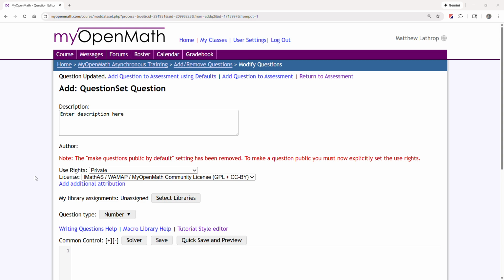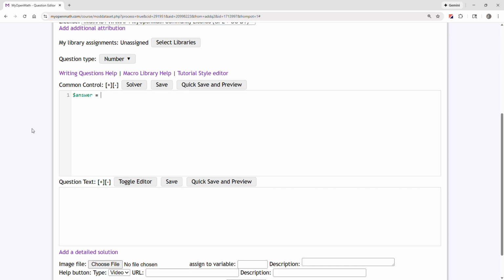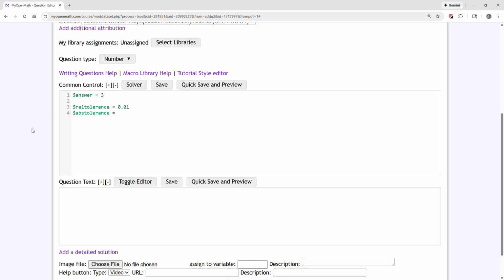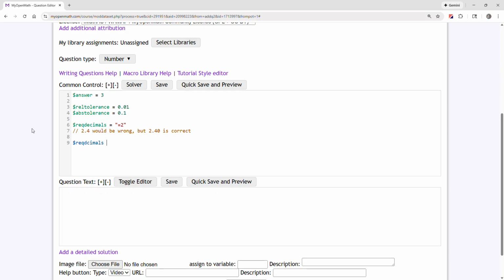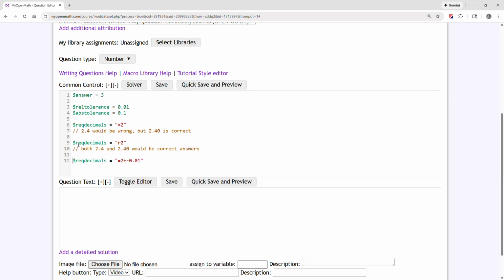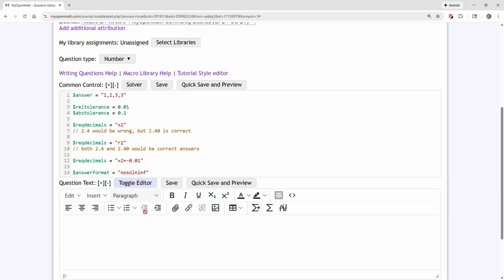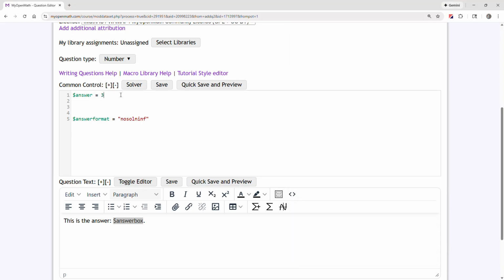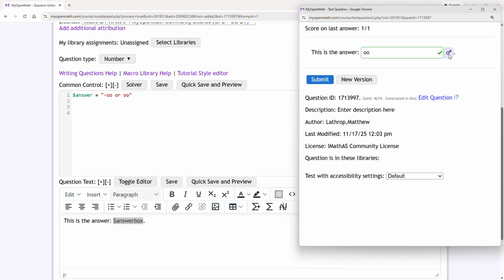Question Type "Number" in MyOpenMath